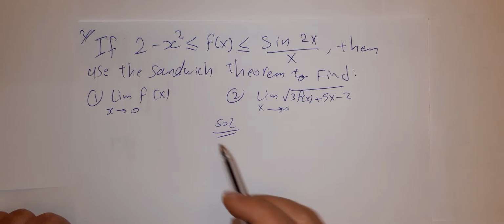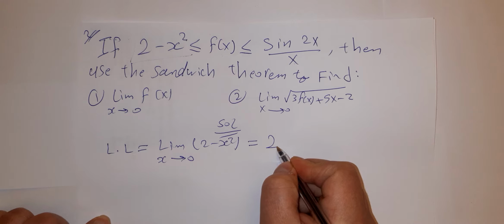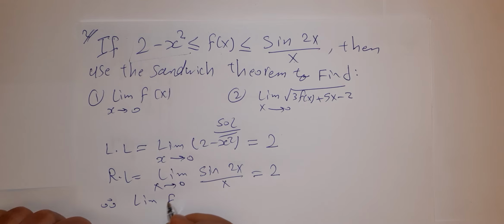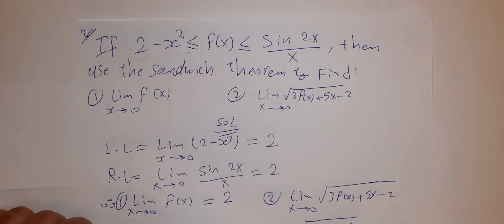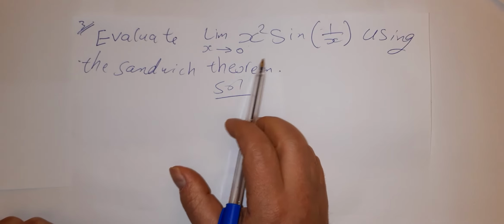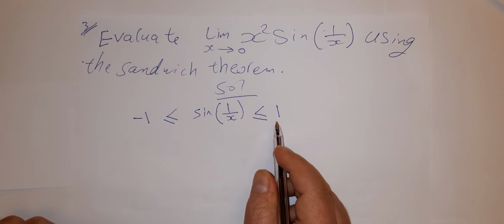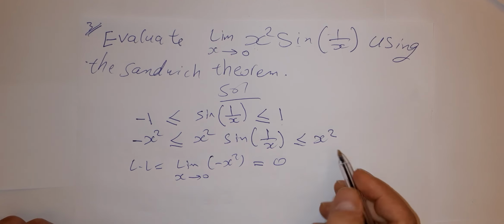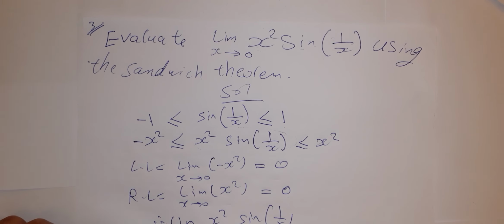Sandwich theorem (Part 2)